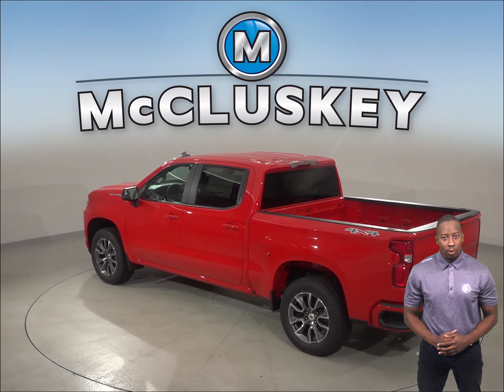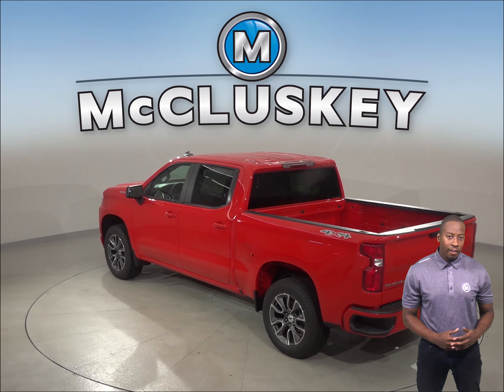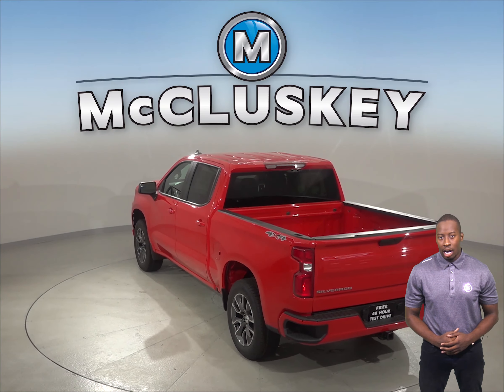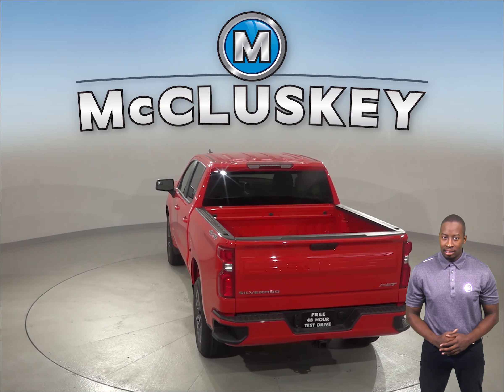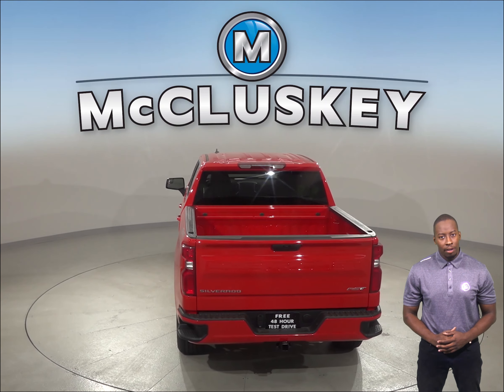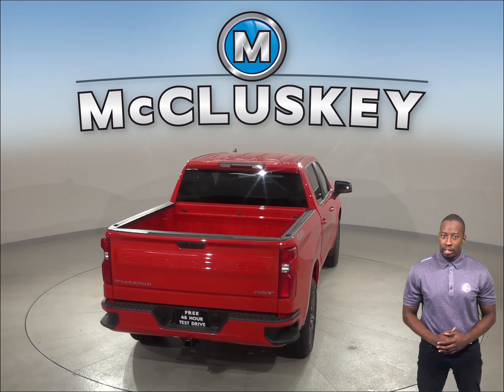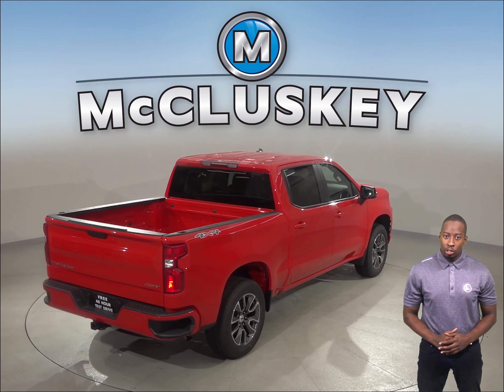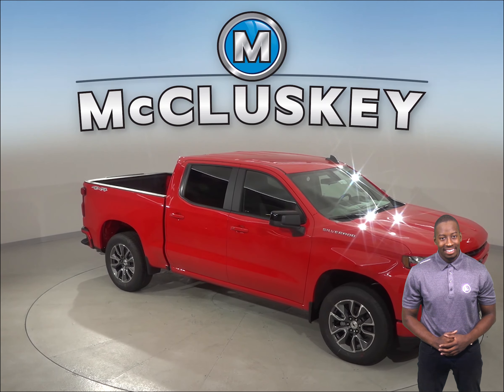193132 - New, 2019, Chevrolet Silverado, 1500, Test Drive, Review, For Sale -